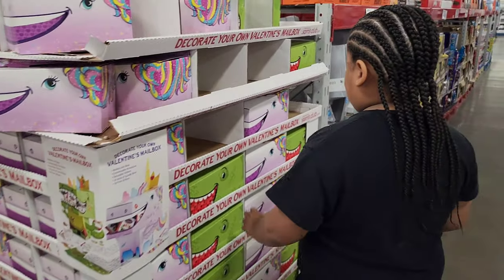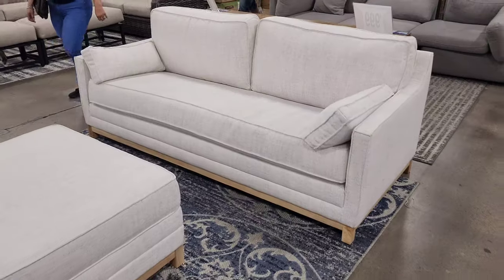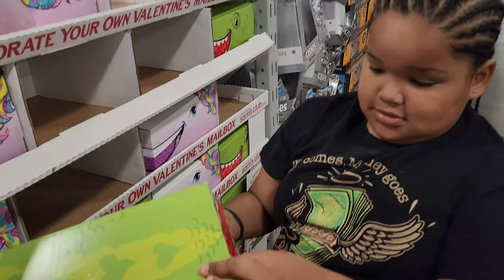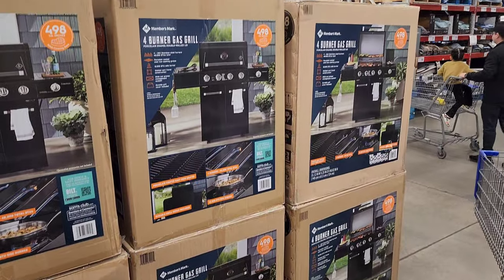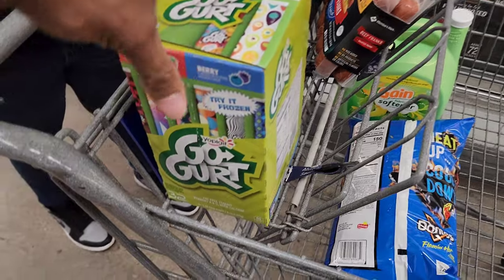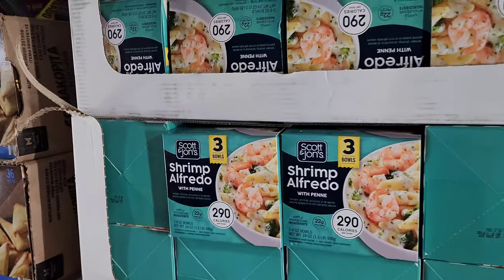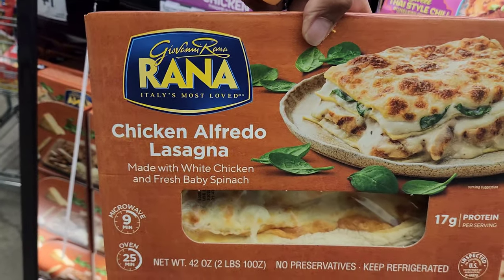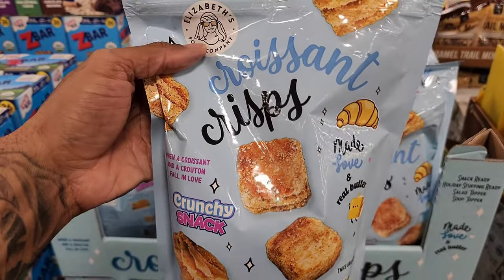Sams Club Is Ready For 2023!!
Sams Club Is Ready For Valentines Day In January 2023

Our Cookbook!!👇